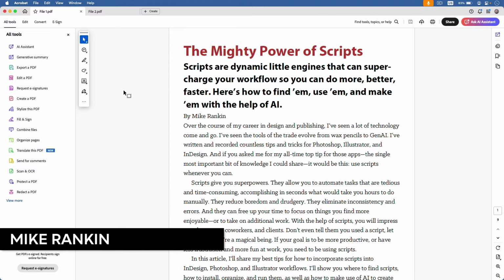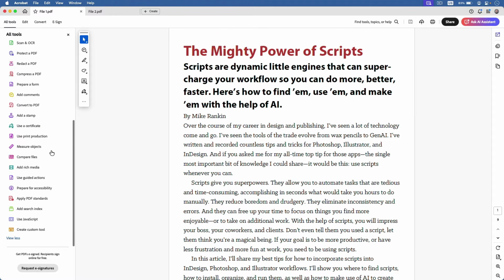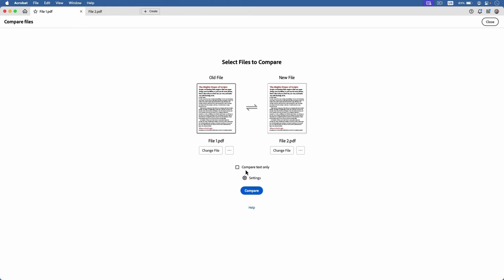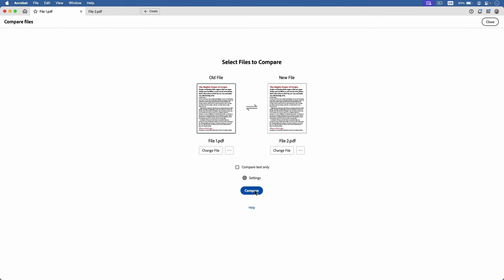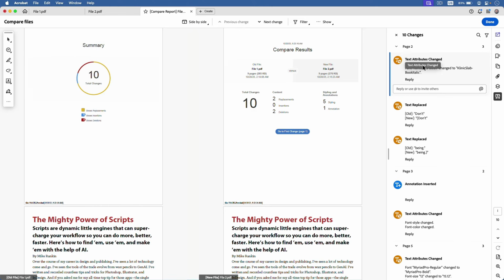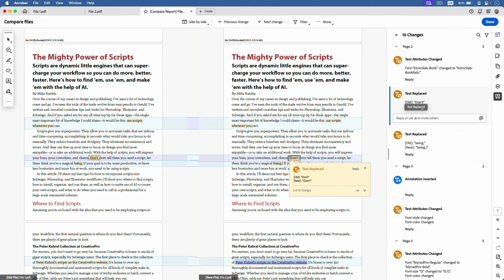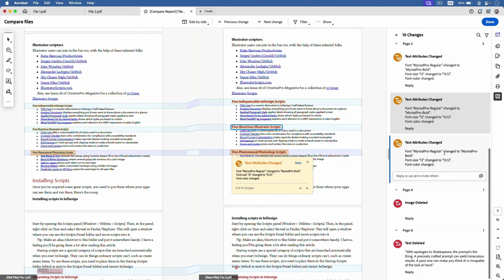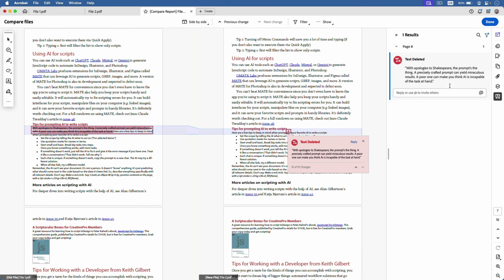Acrobat: How to Compare Two PDFs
In this Acrobat how-to video, Mike Rankin shares a quick tip for comparing two PDFs. He uses the Compare PDFs tool to view the PDFs side by side and create a report listing all the changes. He also shows how to to highlight specific kinds of changes.

Launched in 2015, Wondershare Filmora is designed with its user in mind, featuring smoother performance and an intuitive user interface, and has attracted a cumulative global user base of nearly 300 million across 150+ countries and regions.

With advanced AI features boosting content generation and editing, over 2.3 million creative assets, commercially available music, 3D LUTs, effects, and pre-set templates, Filmora stands out as a leader in video editing software. Consistently introducing innovative tools, it enhances video creation and makes the process more efficient and accessible for all skill levels.